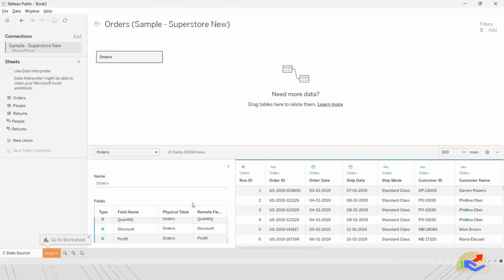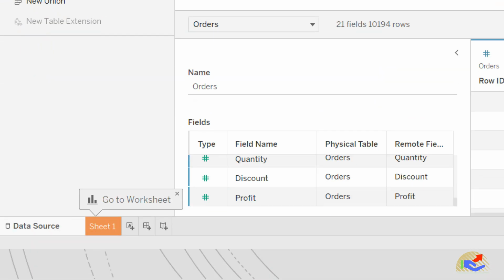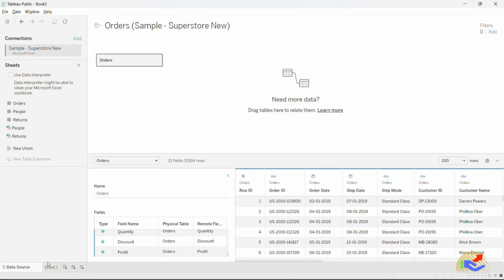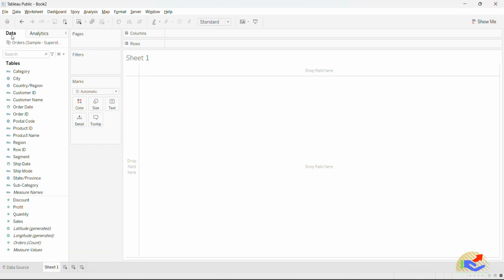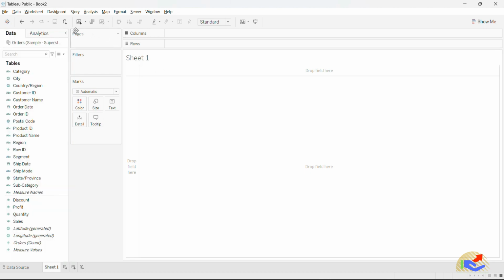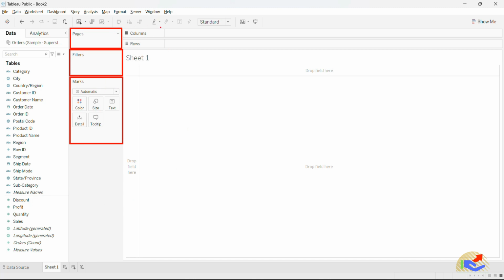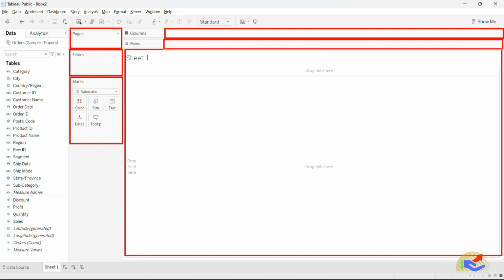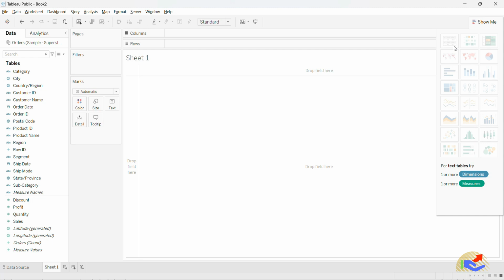Tableau workspace from Simplirise - Video 4